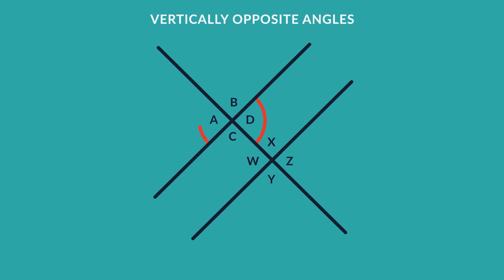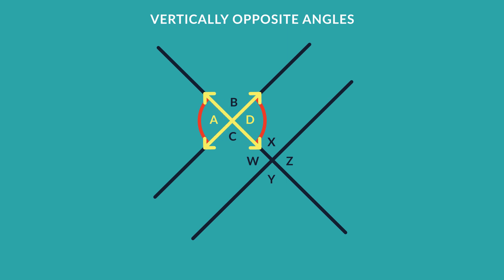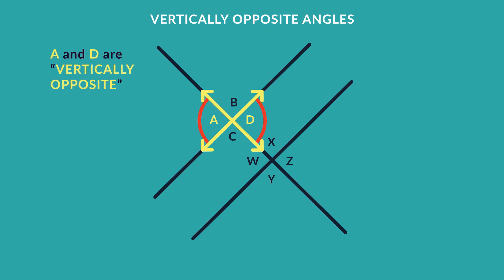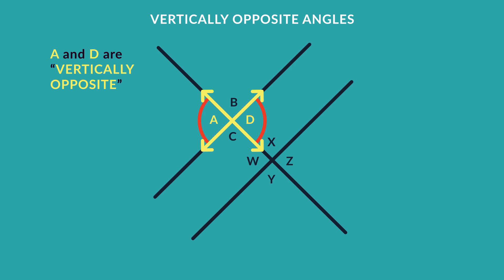10.10 Lines and angles: Vertically opposite angles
What are vertically opposite angles?
Get more math lessons, interactive examples, virtual adventure learning and more on the awesome Android app "Megamath by Mindzu"